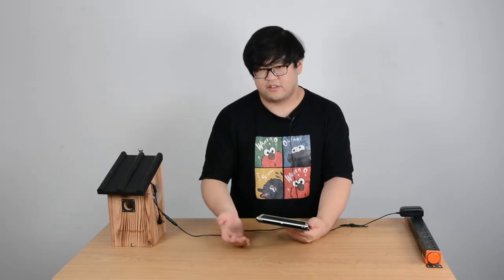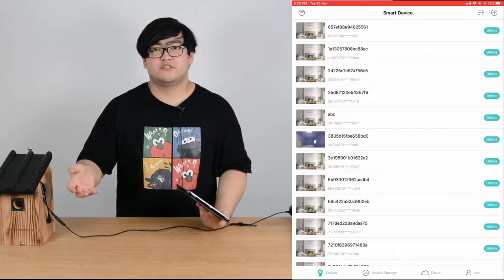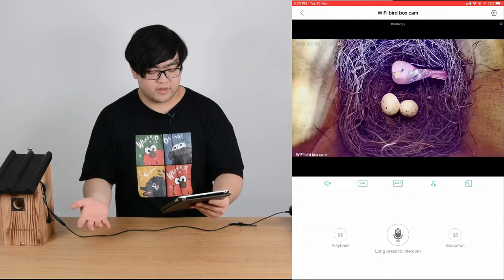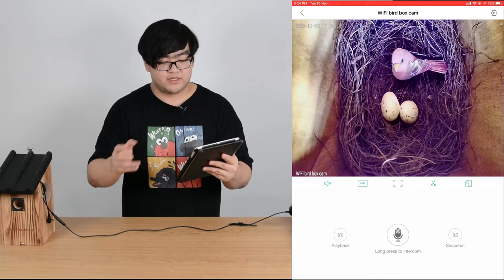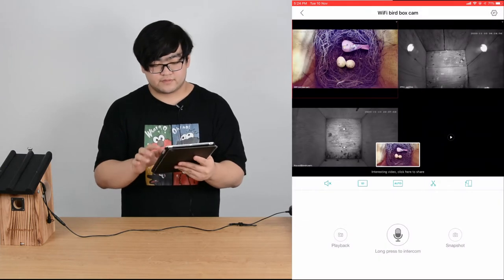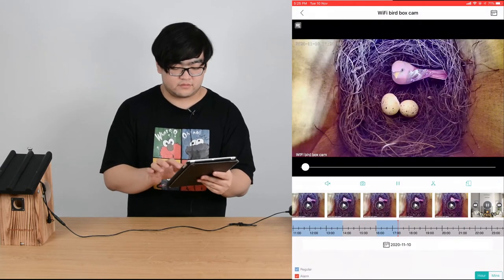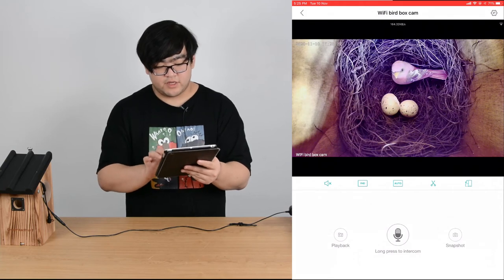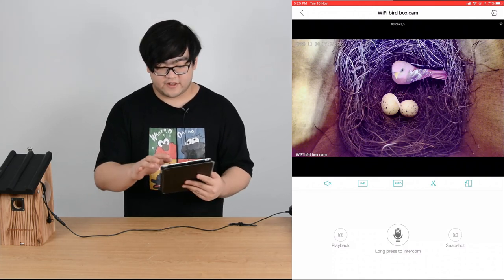Bird Lovers Must Watch: Use Tablet/ipad to View Birds from the Birdhouse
This video will walk us through the basic features of our bird box camera application. We’ll start from the login interface, and slowly go through the operation, teach new users how to operate. Also a quick guide on how to connect to a new camera, and then choose a camera and move on to the video camera interface. We will show you all the features and what they will do.